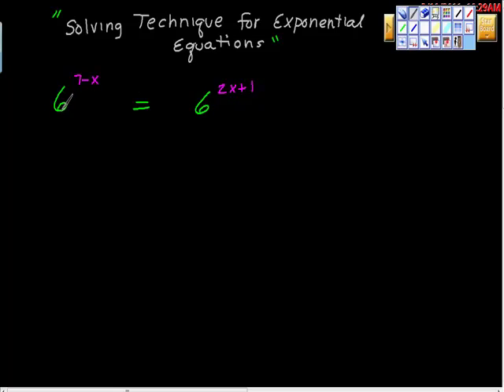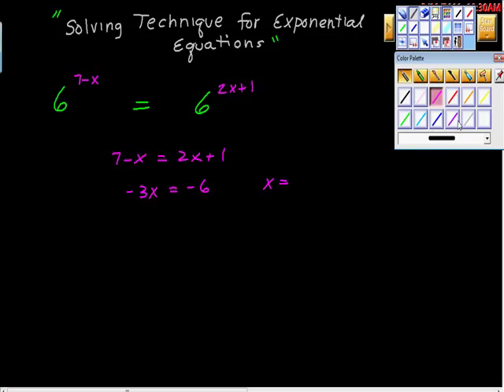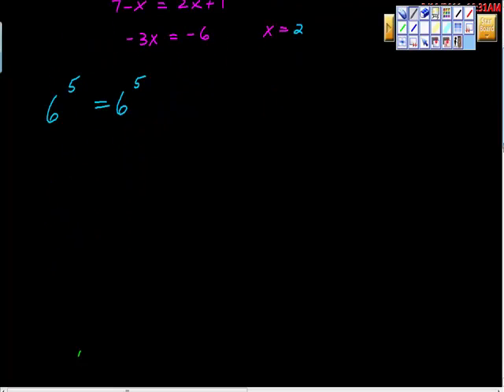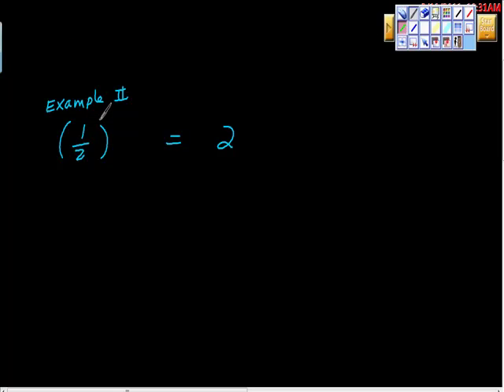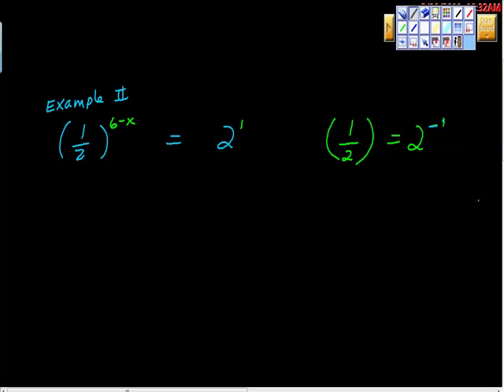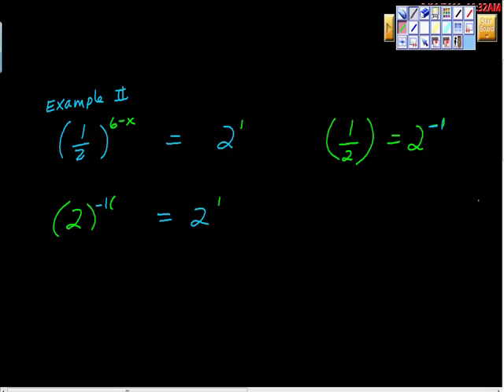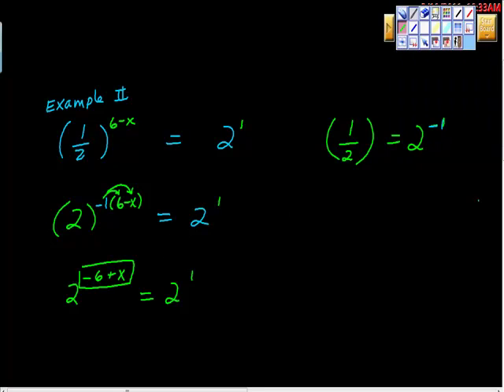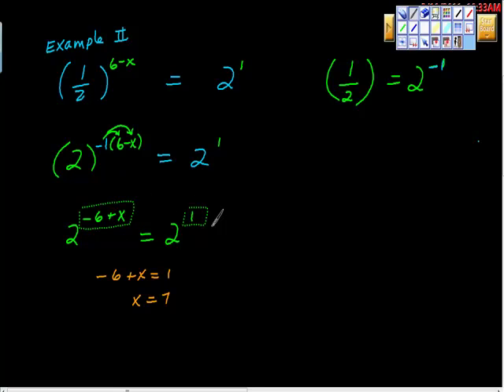Solving Technique for Exponential Equations (algebra II and precalculus)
This is a straight forward video on a simple technique for solving exponential equations.